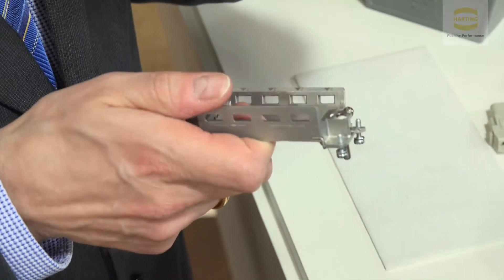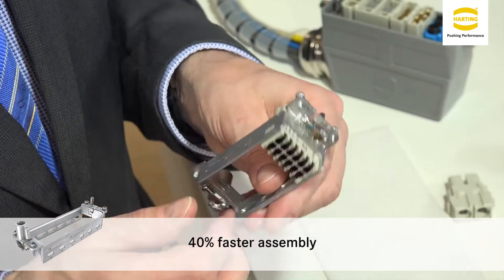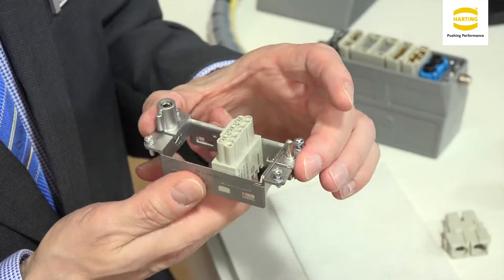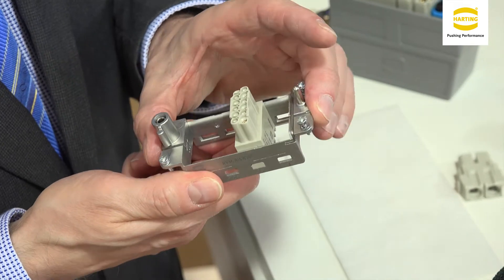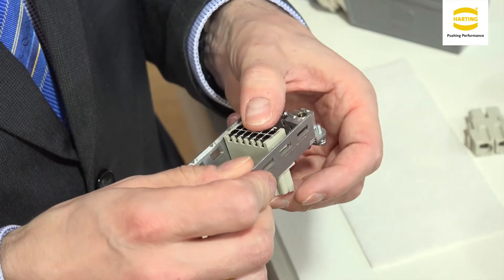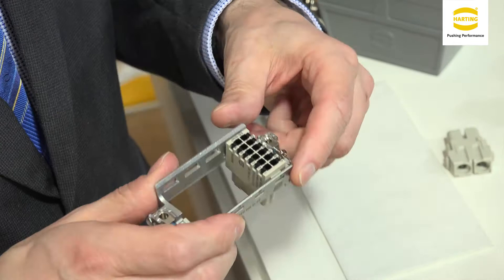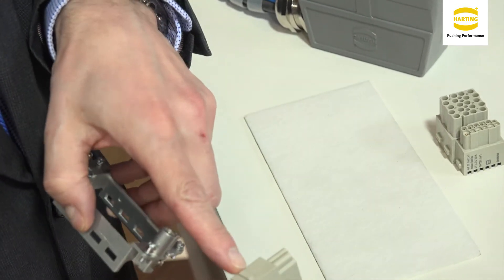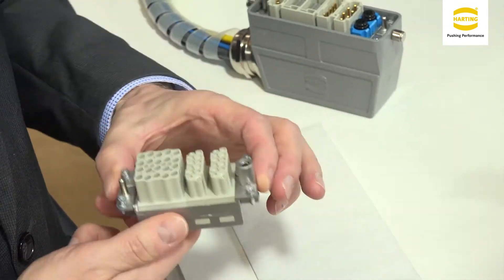Han-Modular® Hinged frames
Live Web-Seminar Series - Modular Industrial Connectors

TOPICS AND SESSIONS:

Guide to Modular Industrial Connectors + Engineering Data & Services

New Han-Modular® Solutions for High-Speed Data Transmission

HARTING World Premiere - The next Level of Modularisation
Introducing our new Han-Modular® Domino Modules, offering up to 50% additional space savings.

TAILOR YOUR WEB-SEMINAR

Additionally, you also have the opportunity to tailor the contents of our Web-Seminars. Is there something you have always wanted to know about modular industrial connectors? Please enter your question on the registration form!

Live Web-Seminar Reihe - Modulare Industrie-Steckverbinder

THEMEN & TERMINE

23. MÄRZ 2022
Leitfaden für modulare Industrie-Steckverbinder + Engineering Daten & Services

27. APRIL 2022
Neue Han-Modular® Lösungen zur High Speed Datenübertragung

17. Mai 2022
HARTING Weltpremiere - Die nächste Stufe der Modularisierung
Vorstellung unserer neuen Han-Modular® Domino-Module, die bis zu 50% zusätzliche Platzeinsparungen bieten.

GESTALTEN SIE DIE INHALTE DES WEB-SEMINARS AKTIV MIT

Zusätzlich haben Sie die Möglichkeit, die Inhalte unserer Web-Seminare aktiv mitzugestalten.
Was Sie schon immer über modulare Industrie-Steckverbinder wissen wollten: Bitte senden Sie uns Ihre persönliche Frage im Rahmen Ihrer Anmeldung zur Veranstaltung vorab zu!